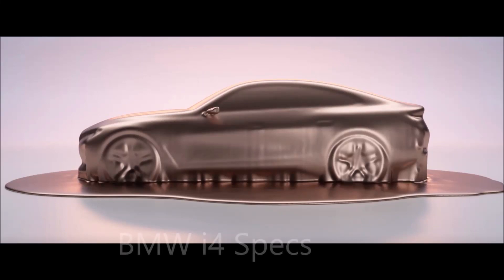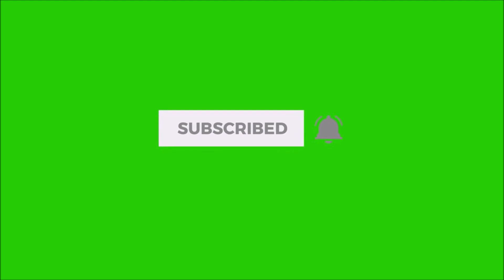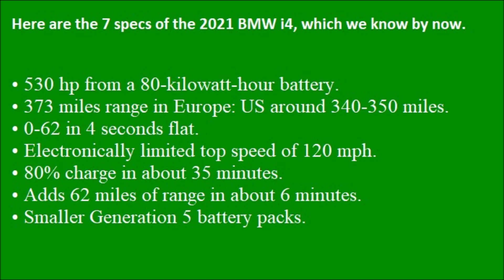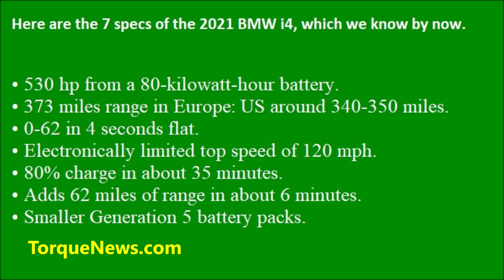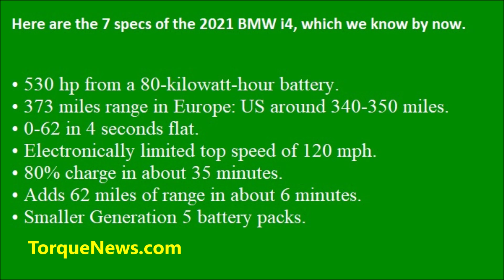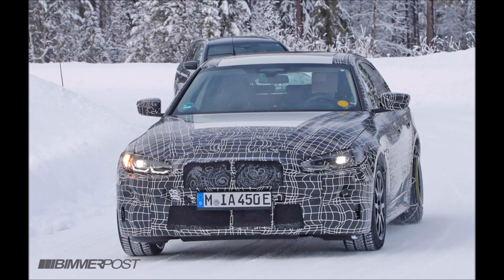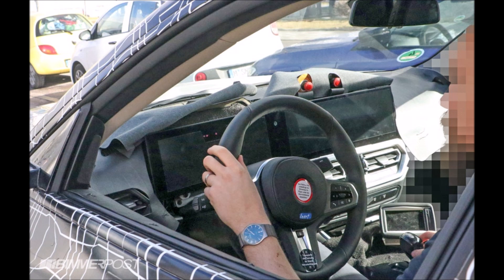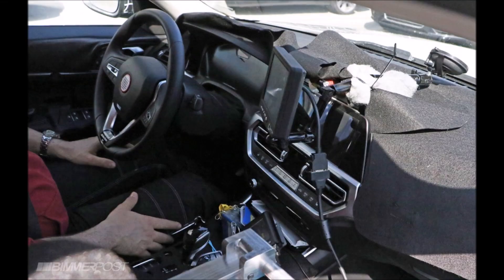2021 BMW i4 Specs and Exclusive Look at Interior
In this video, I am going to share the incredible specs of the 2021 BMW i4 electric vehicle and an exclusive look at its interior.

Also, let us know what you think about the specs of the 2021 BMW i4 in the comments section.

I think the BMW i4 is going to be one of the most interesting and anticipated electric cars coming in the next year.

Yesterday BMW released the teaser of the 2021 BMW i4, which shows the car under the cover.

Here are the 7 specs of the 2021 BMW i4, which we know by now.

• 530 hp from an 80-kilowatt-hour battery, producing about 390 kilowatts (approximately 530hp).

• 373 miles range (on European WLTP cycle); expect the US number to be a bit less, probably around 340-350 miles.

• 0-62 in 4 seconds flat.

• Electronically limited top speed of 120 mph.

• 80% charge in about 35 minutes (on 150-kW DC fast charger).

• Adds 62 miles of range in about 6 minutes (compare to current i3, which takes 17 min to do the same).

• Generation 5 battery packs, which are significantly smaller than currently used in BMW EVs.

Yesterday BimmerPost.com shared lots of spyshot photos of the BMW i4. You can see the entire collection on its website, but here are a few examples that give you a glimpse of how the 2021 BMW i4 looks like.

According to Bimmerpost the preliminary US lineup for the 2021 BMW i4 will be:

• i430
• i440

BMW i4 EV, who is coming to replace the i3 and i8, will hit the market in 2021, with both the i4 and 4 Series Gran Coupe being introduced simultaneously.

Yesterday BMW wrote about the i4 concept in a press release the following.

“The BMW Concept i4 heralds a new era in Sheer Driving Pleasure; it provides a whole new take on the dynamic excellence for which BMW is renowned and blends a modern, elegantly sporty design with the spaciousness and practicality of a four-door Gran Coupe – all while generating zero local emissions.”